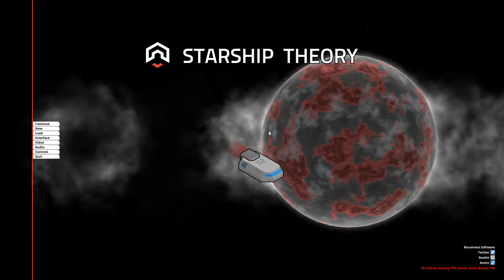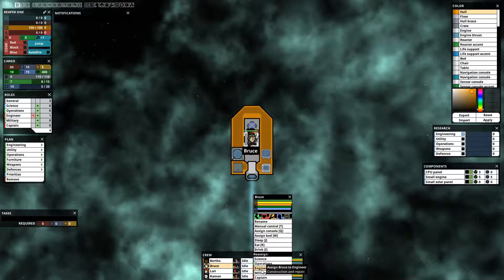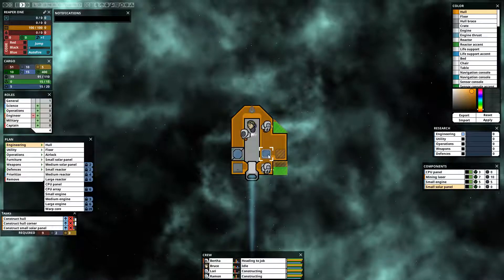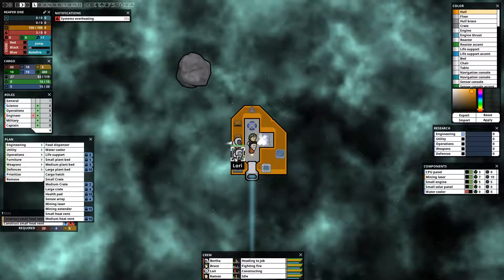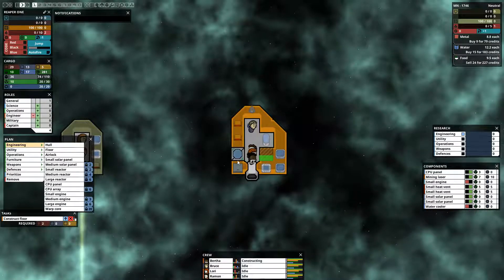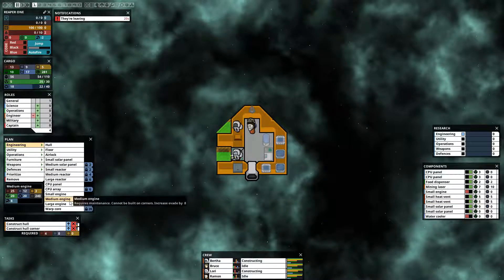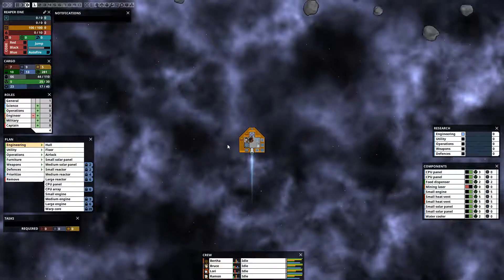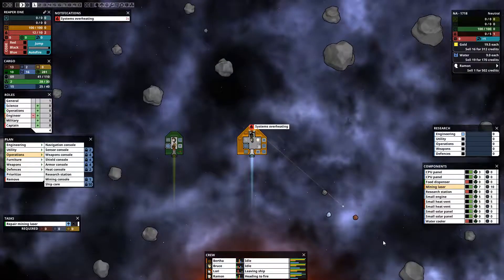4 People On A Space Mission | Starship Theory | Episode 1 | Alpha 1.1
Let's Play Starship Theory! Starship Theory is a ship building survival game. Mine and trade to gather resources. Plan and construct new upgrades. Train and manage crew. Fight to survive.

Let me know how I'm doing in the comments down below.